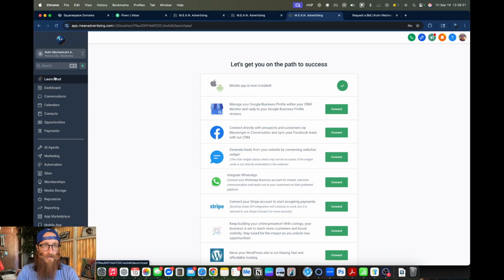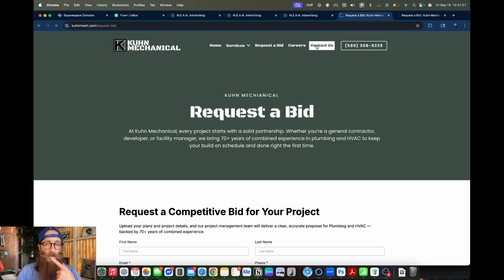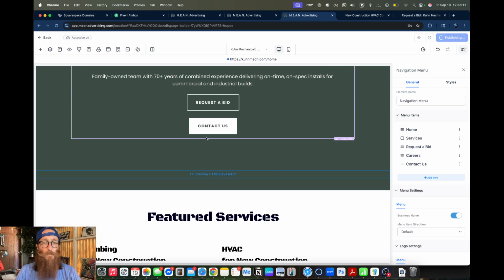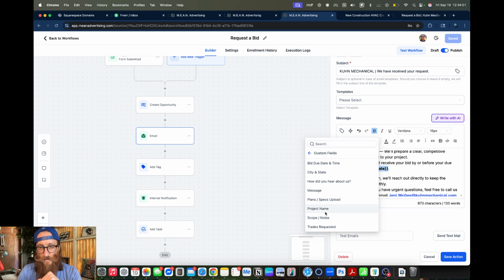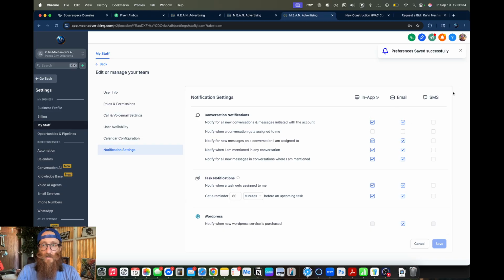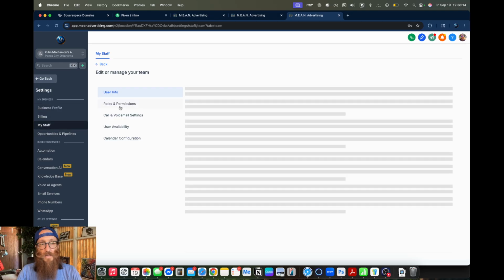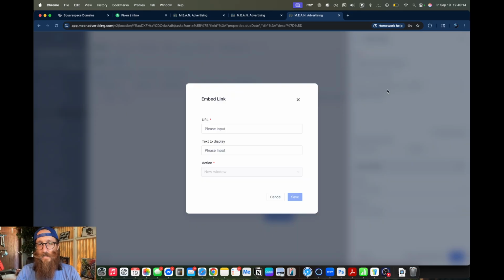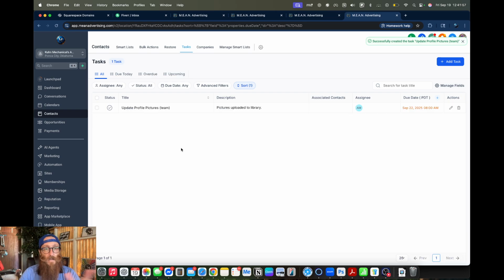KUHN MECHANICAL | WEBSITE WALKTHROUGH